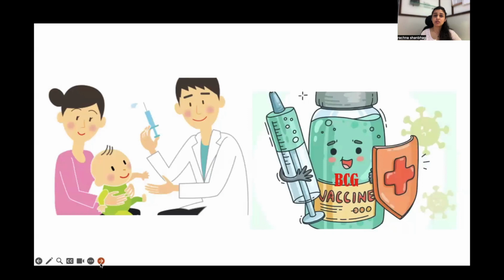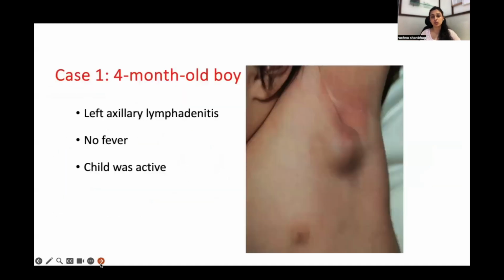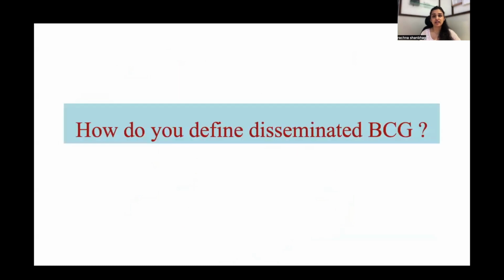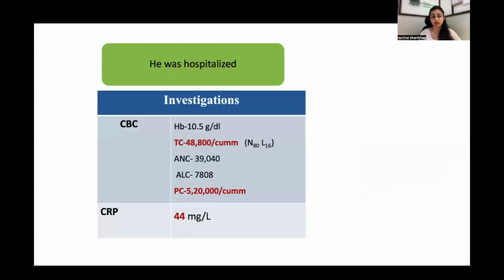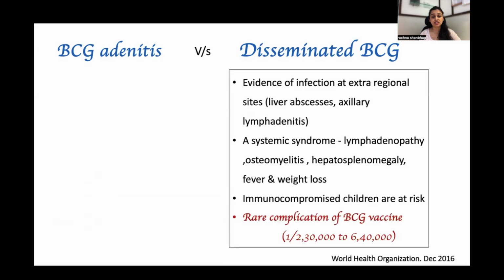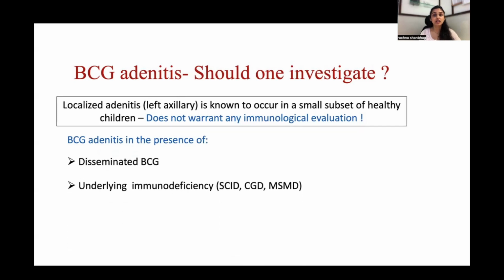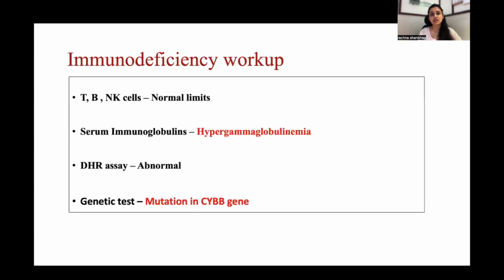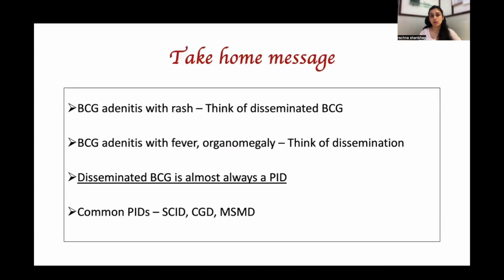" BCG Adenitis versus Disseminated BCG Infection: A Crucial Guide for Pediatricians 🩺”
In this insightful video, we delve into the intricacies of BCG adenitis, a common complication of the BCG vaccine, and its potentially fatal counterpart disseminated BCG infection. We explore when and how to evaluate these conditions, emphasizing the vital role of early detection in immunocompromised individuals. This video emphasizes the necessity of screening for underlying primary immune deficiency in all patients with disseminated BCG infection.